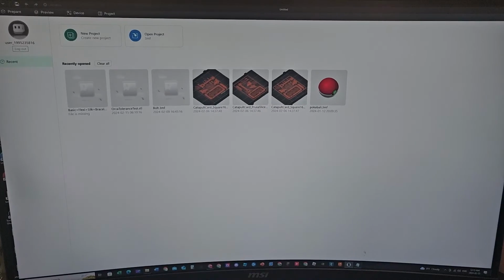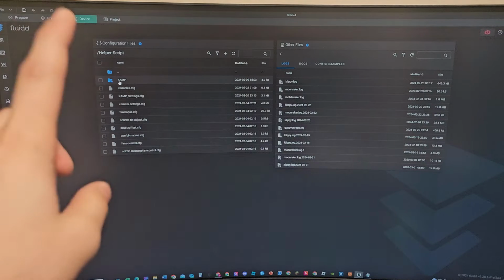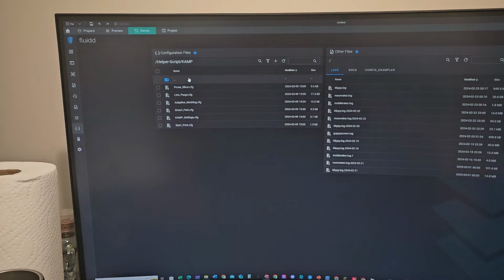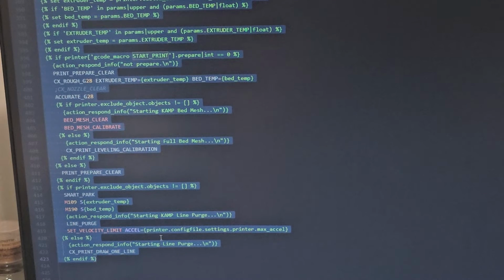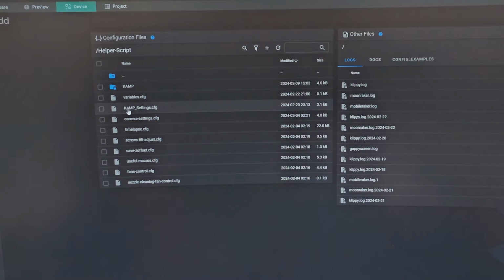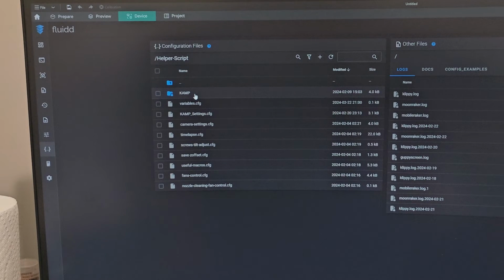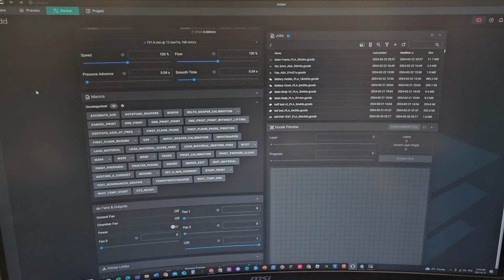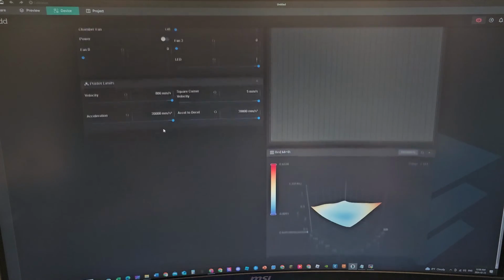How To Edit KAMP Locked Files | Creality K1 Max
In this video I show you how to edit KAMP locked files in Klipper in the K1 Max.

Printer Used:
Creality K1 Max